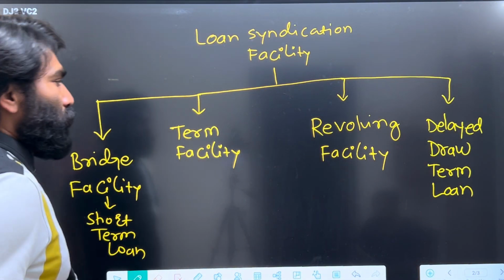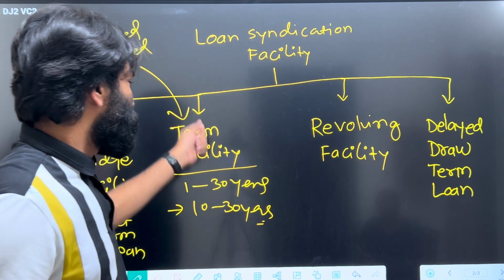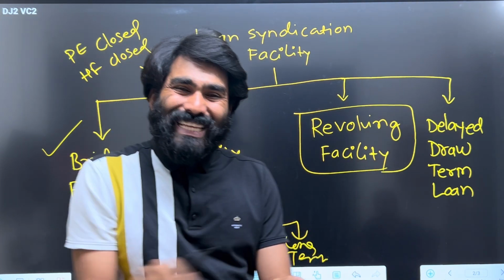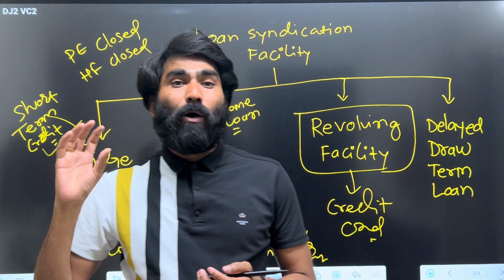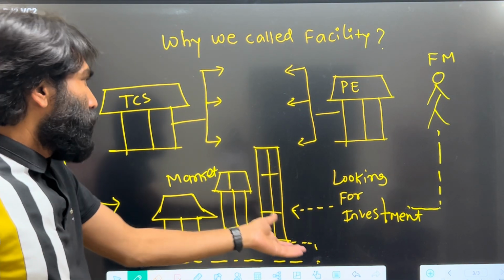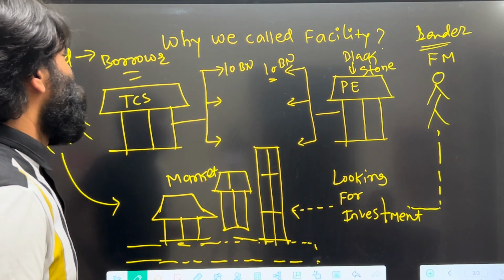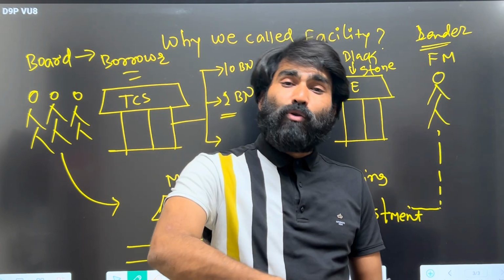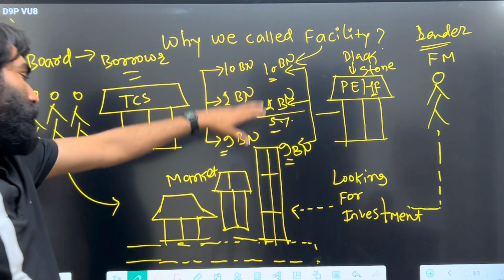Private Equity | Investment banking | Loan Syndication-Types of Facilities|What is Facility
Description:
Title: "Demystifying Finance: Private Equity Accounting, Investment Banking, and Loan Syndication Explained!"

🔍 Private Equity Accounting:
Discover the world of Private Equity and understand how accounting principles play a crucial role in managing investments. From valuation methods to financial reporting, we demystify the complexities, making it accessible to both financial enthusiasts and aspiring professionals.

🏦 Investment Banking:
Dive into the dynamic realm of Investment Banking and unravel the core functions that drive the financial markets. Explore the role of investment bankers in facilitating mergers, acquisitions, and capital raising, shedding light on the strategies that shape the global economy.

💰 Loan Syndication - Bank Debt:
Ever wondered how banks collaborate to fund large-scale projects? Learn the ins and outs of Loan Syndication and Bank Debt. We break down the process of syndicating loans, offering a comprehensive understanding of how financial institutions come together to support significant ventures.

Reference videos

Derivatives